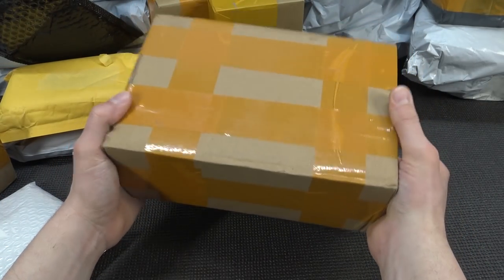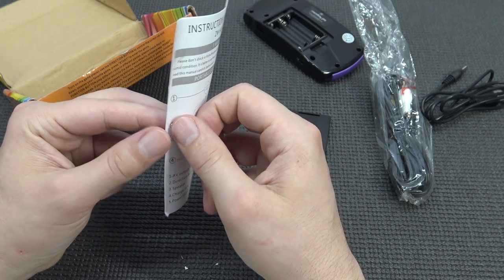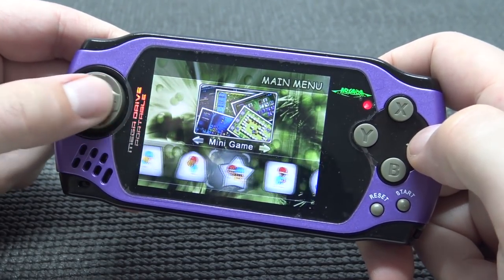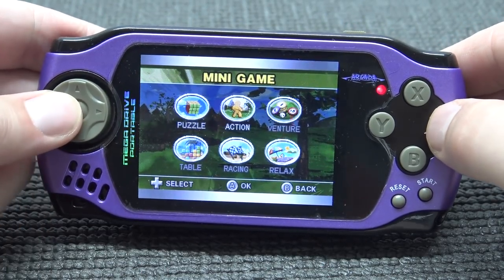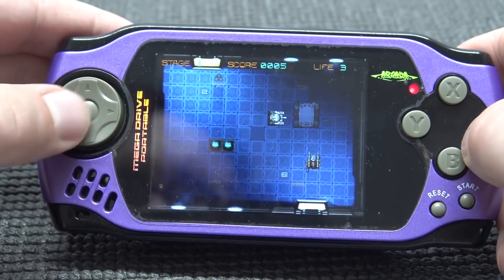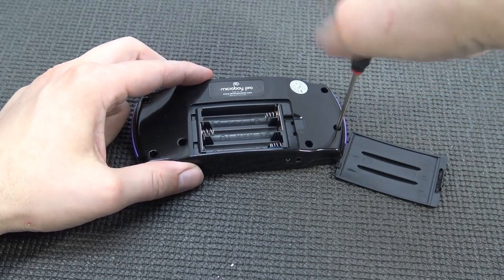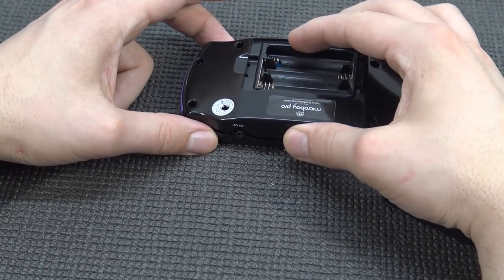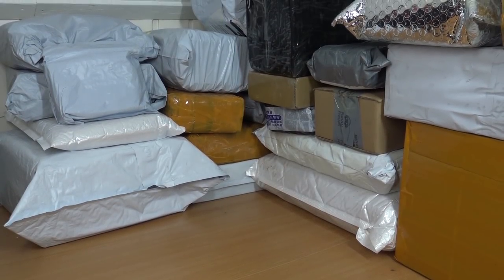Why Does This Ali-Express Handheld Called Mega Drive ? 😨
A Handheld I have never seen before only it seems to named Sega Mega Drive also known as the Genesis for the US Viewers. Looks nice only what is it ?